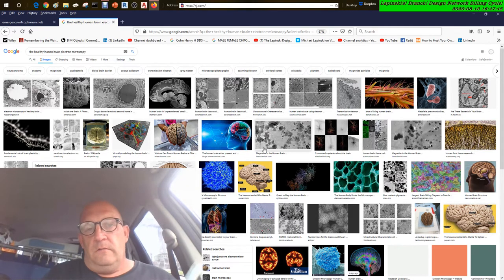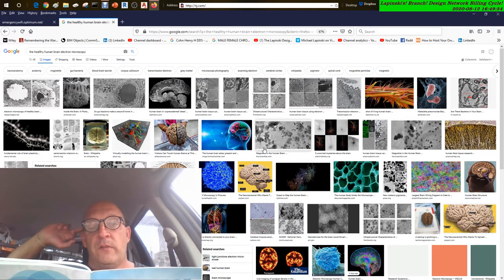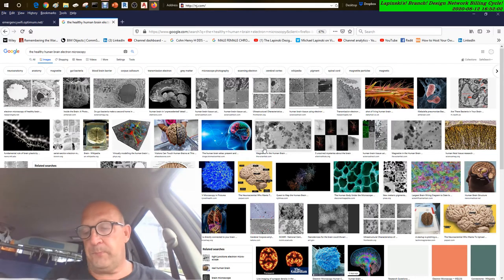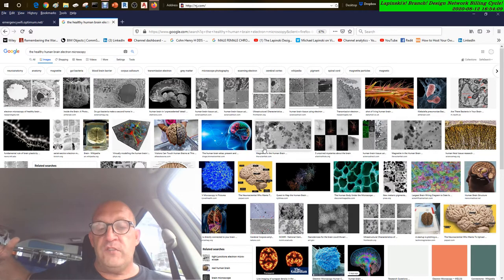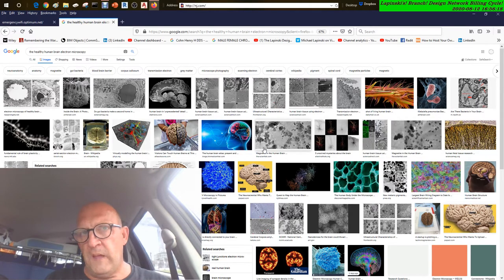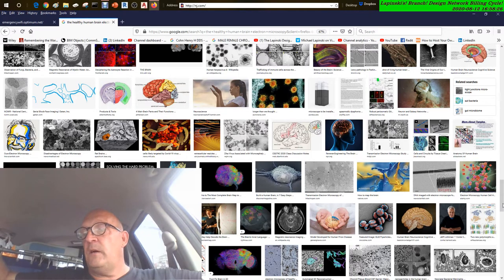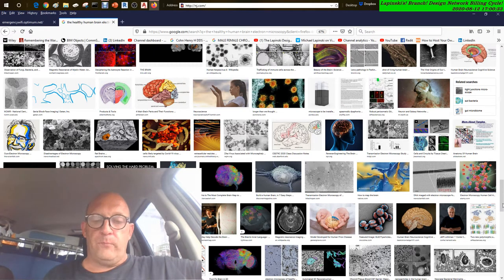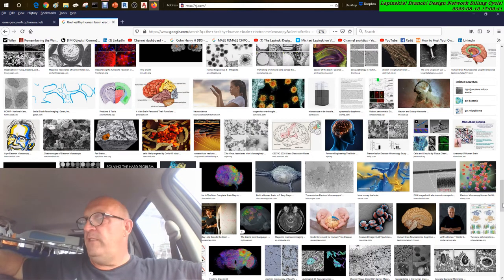AUTODESK REVIT MEP Architecture, Structural, Civil and Channel U or Maybe them too. 2020 Edition.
NO!!!  I'LL BUZZ IT BACK AROUND WHEN I FEEL LIKE IT.  Mastering AUTODESK REVIT MEP  Architecture, Structural, Civil, Channel 19 K40 and all of those other ri·dic·u·lous Simulcasts.